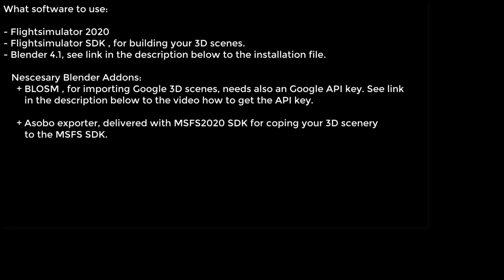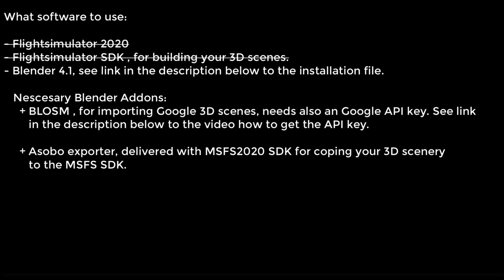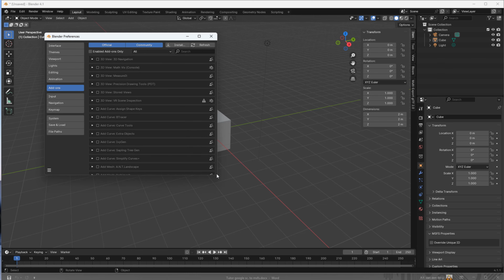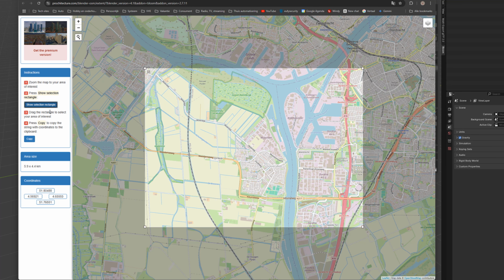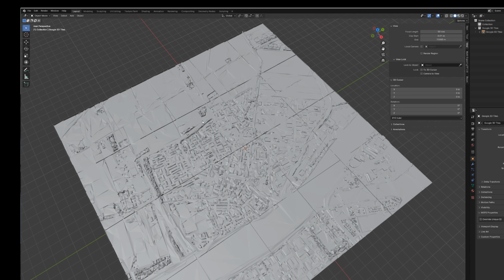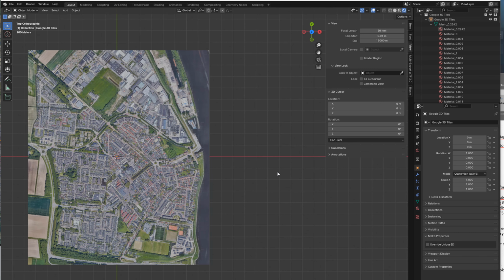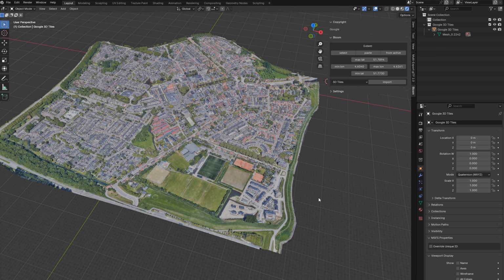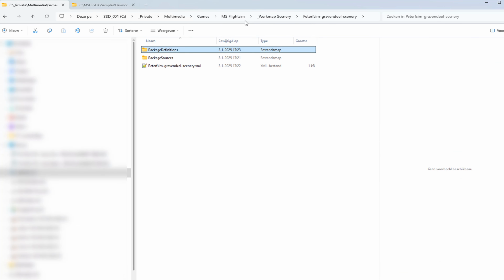MSFS 2020 how to create Google maps 3D scenery in Microsoft flightsimulator using Blender Part I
This tutorial explains how to build Google 3D scenes in Microsoft Flight Simulator. The built scenery (packages) are created using Blender 4.1 and the SDK of Flightsimulator 2020, but can also be used in Flightsimulator 2024.